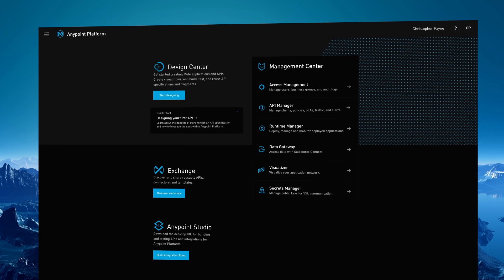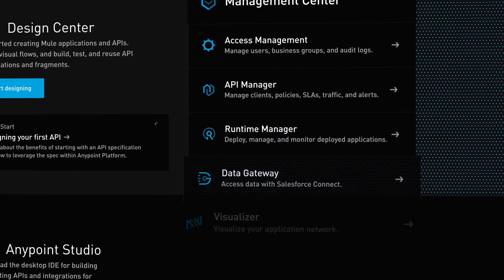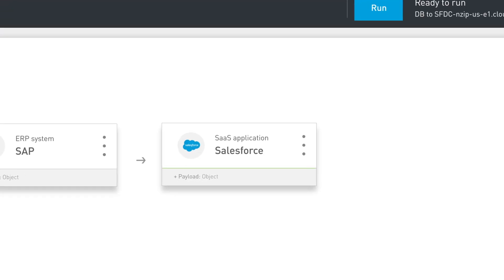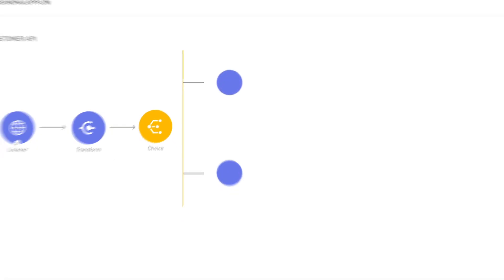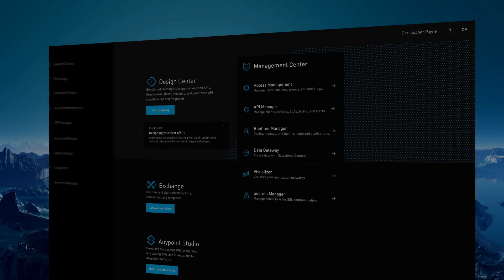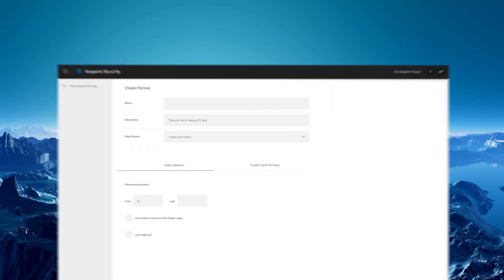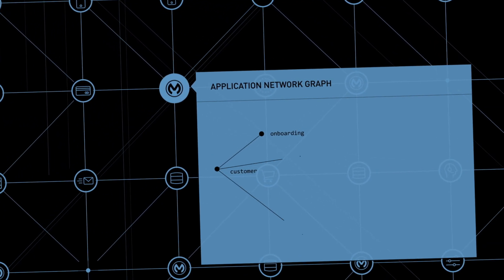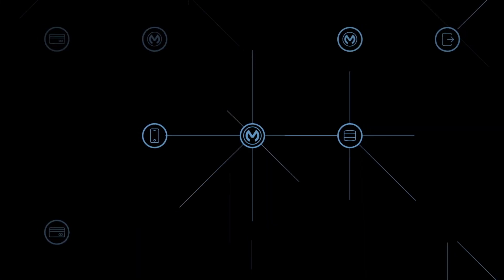Anypoint Platform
Anypoint Platform™ is a complete solution for API-led connectivity that helps companies build application networks of apps, data, and devices, both on-premises and in the cloud. This hybrid integration platform includes iPaaS, ESB, and a unified solution for API management, design and publishing.